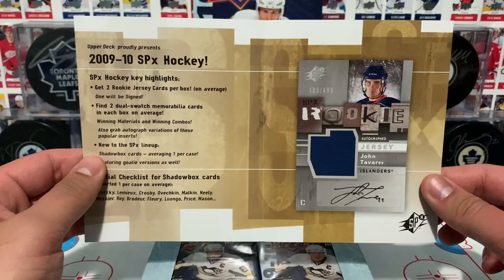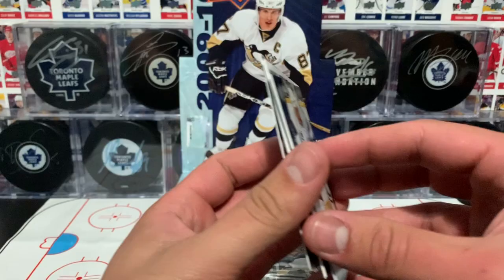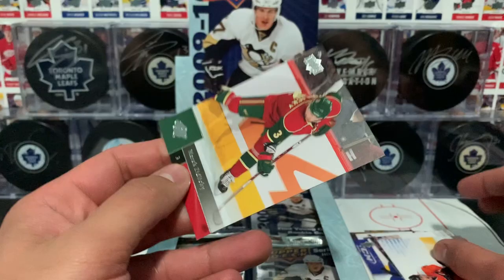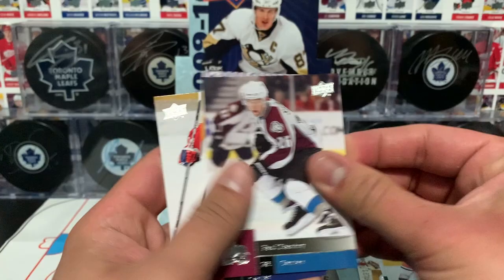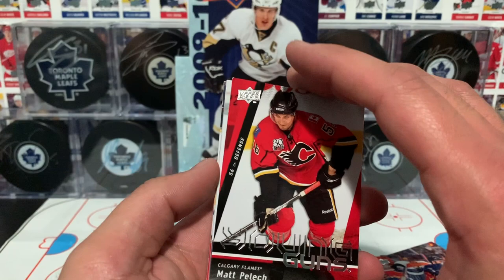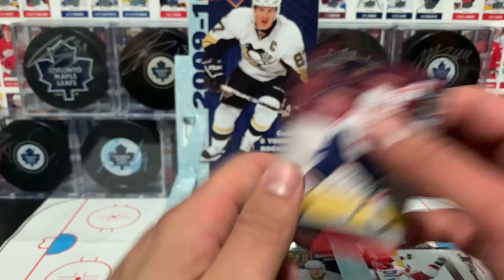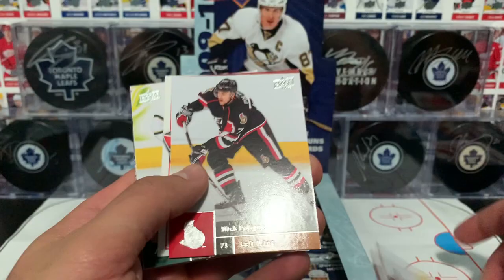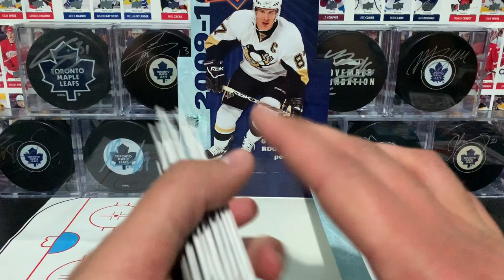09-10 Upper Deck Series 1 Hockey - Hobby Box Break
In today's episode we crack open a hobby box of 2009-10 UpperDeck Series 1 hockey cards! This hobby box comes with 24 packs x 8 cards. What YoungGuns rookie cards will we pull today? Watch and find out!! 👀😁

P.S.
Happy Mother's Day to all the lovely mothers out there! 🌹🌷😊🙏

SUPPORT PROKOTACO 🛒
eBay - hockey stuff & merch